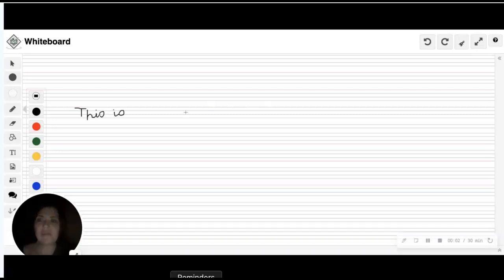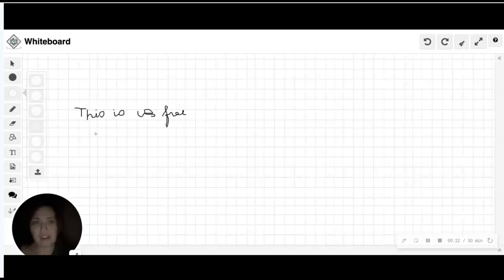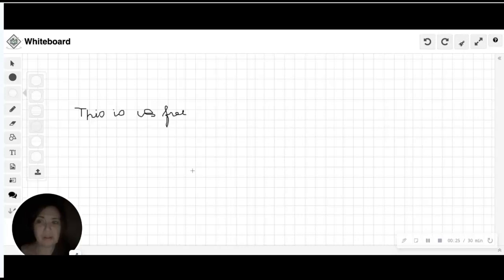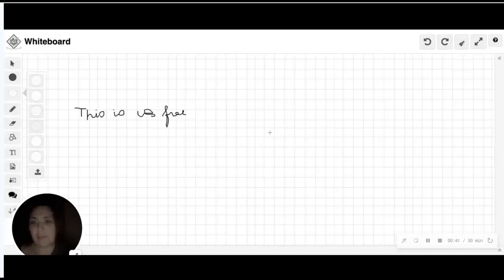AEP800 5 New Technologies: #3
Online whiteboard